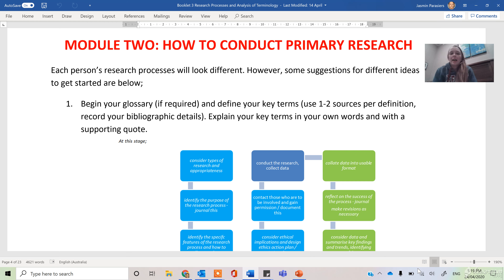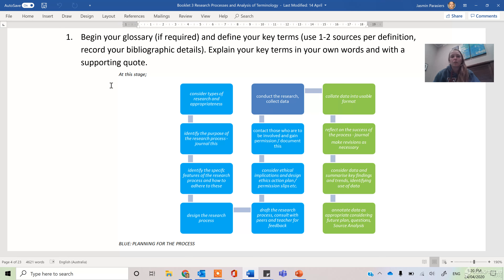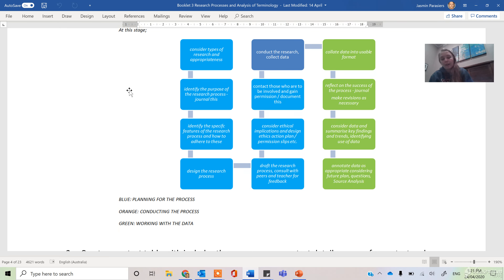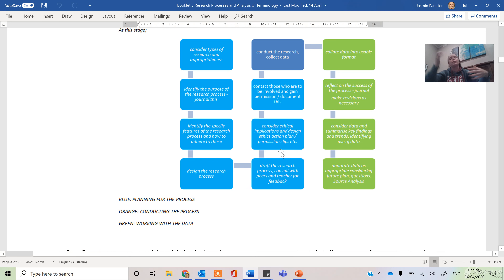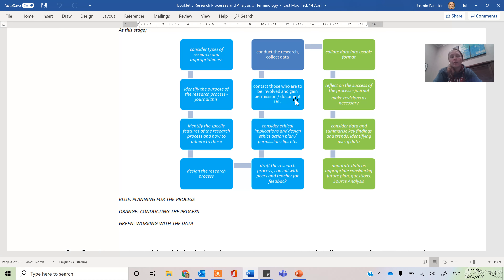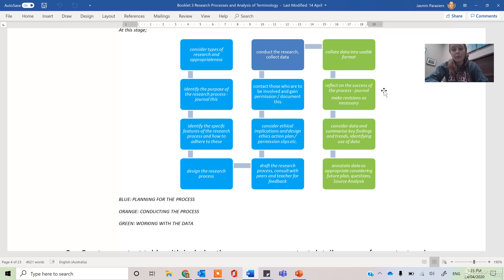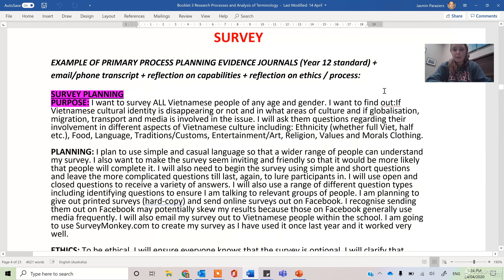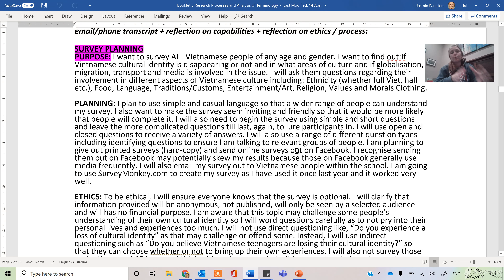Planning Primary Research Reminders Part 1